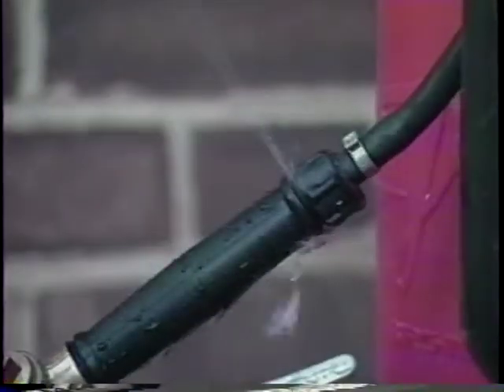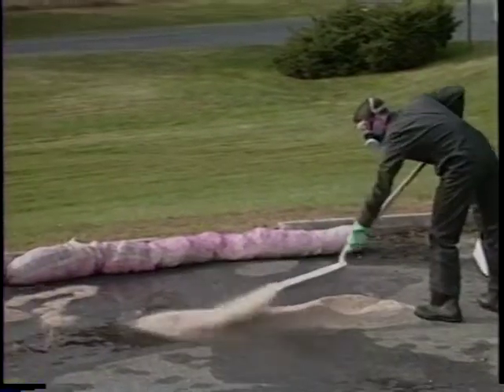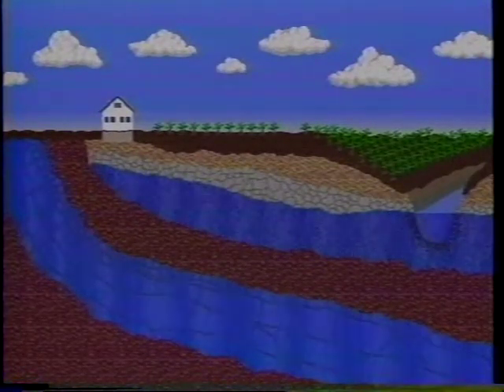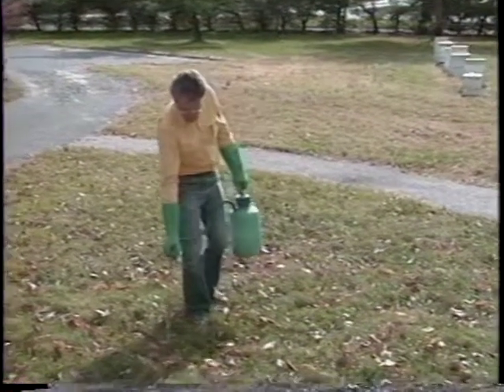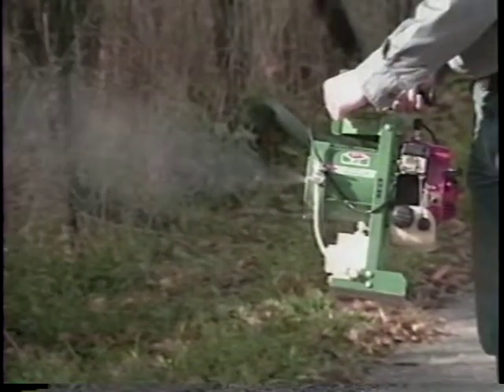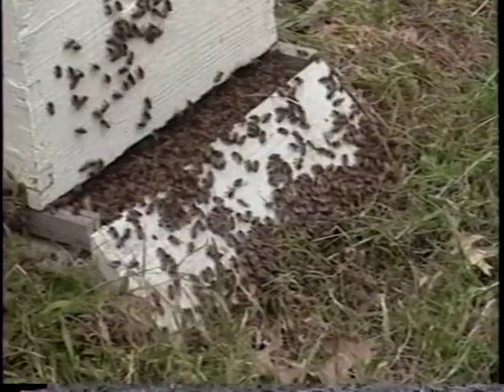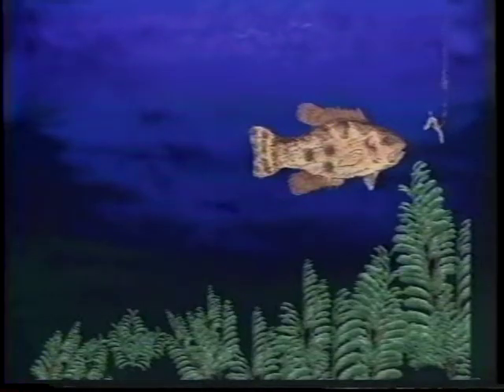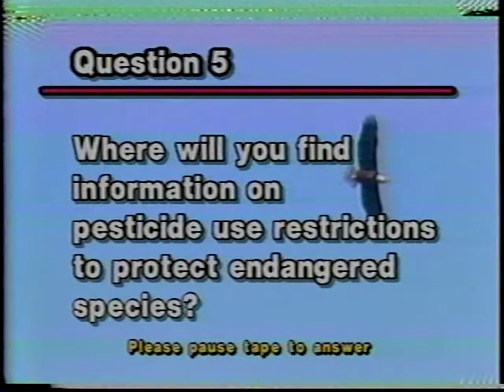VTS 05 1